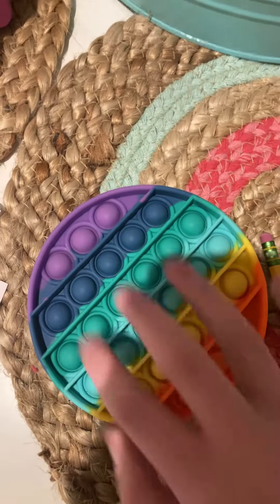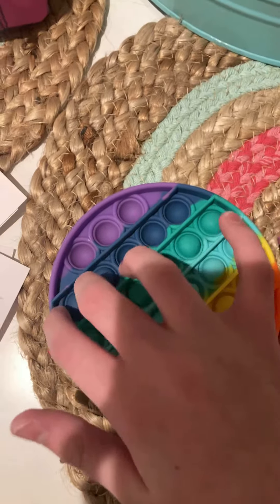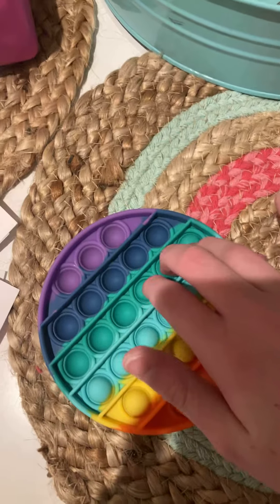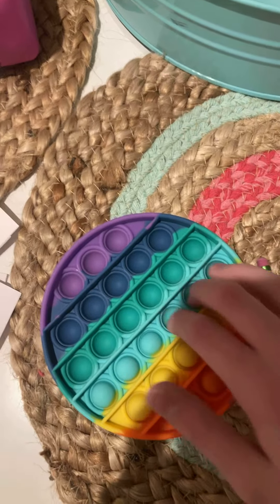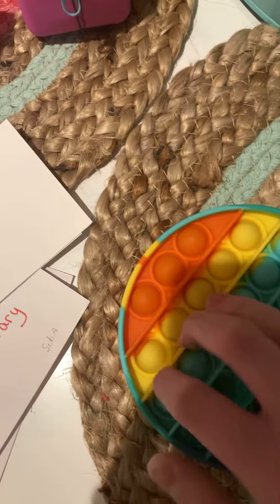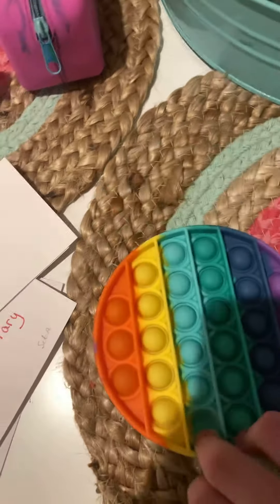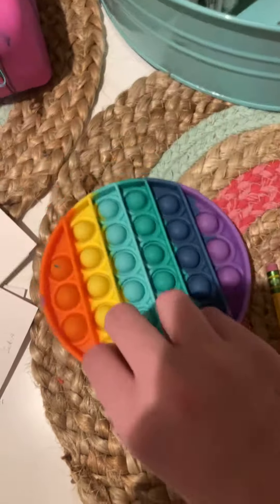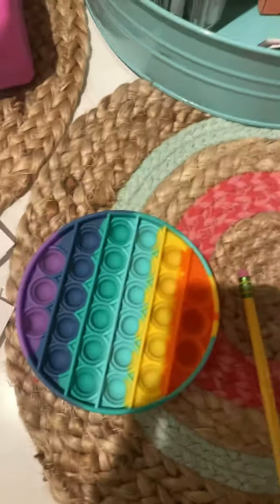Push pop bubble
So fun